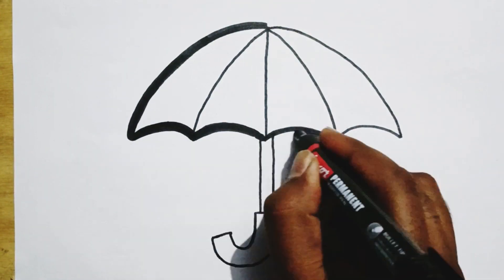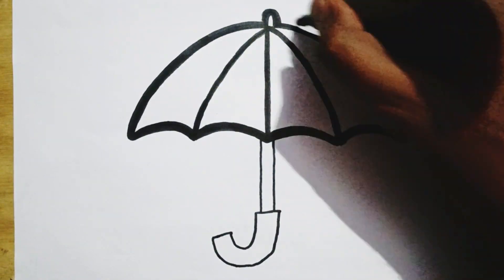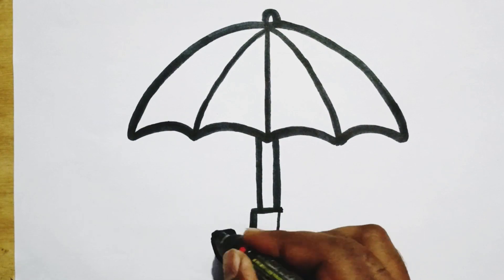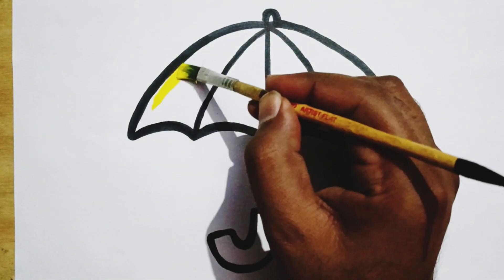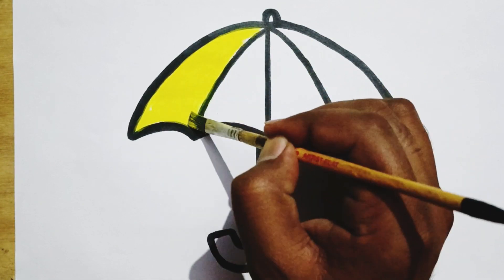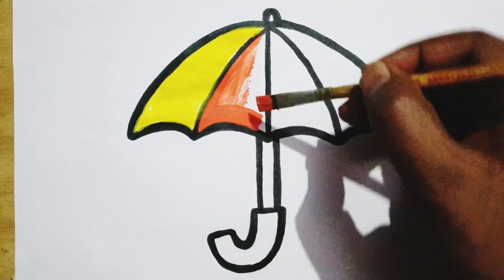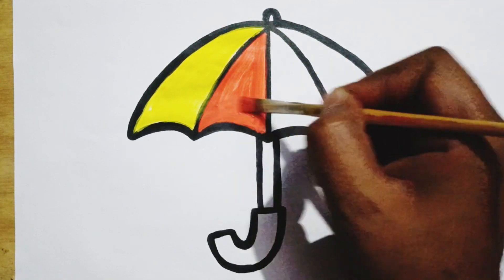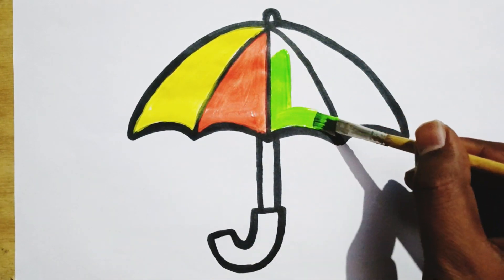Drawing and Coloring Umbrella for Kids And Toddlers | Draw Dolls Tv | Magic Fingers Art